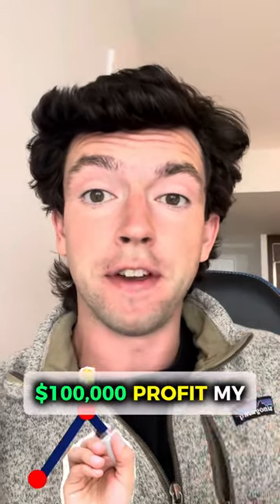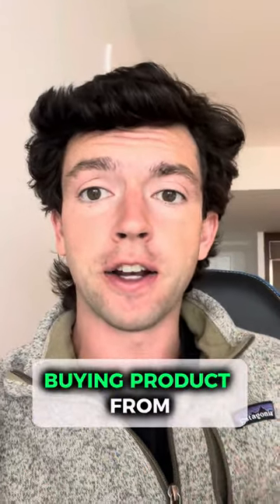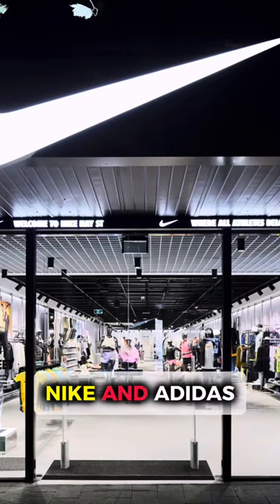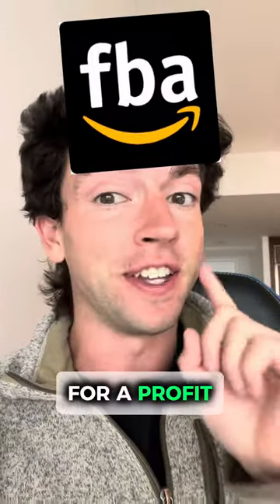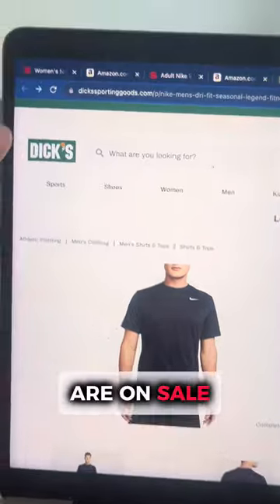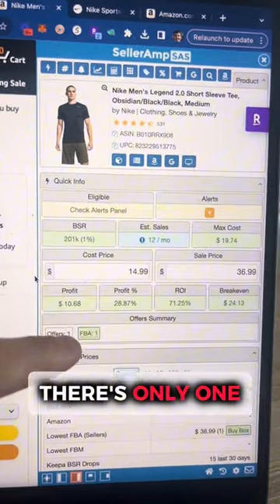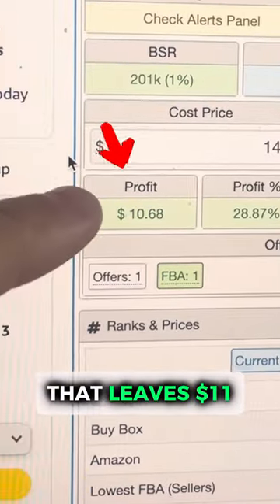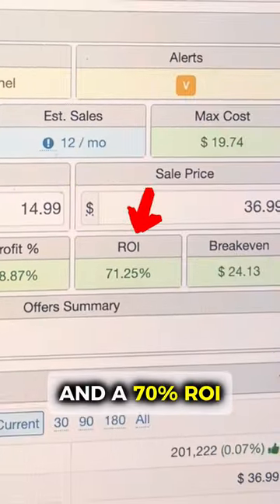Dicks Sporting Goods To Amazon FBA Clearance Flipping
Take my free course here to learn all the basics to start your Amazon business or side hustle this week: